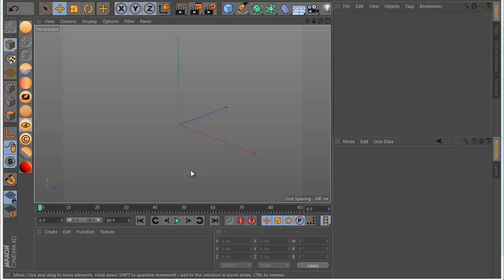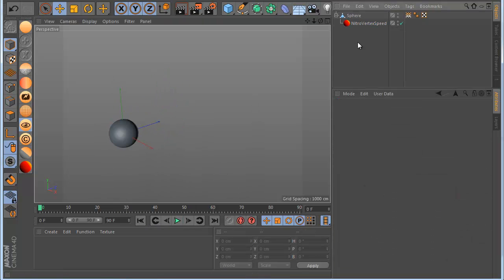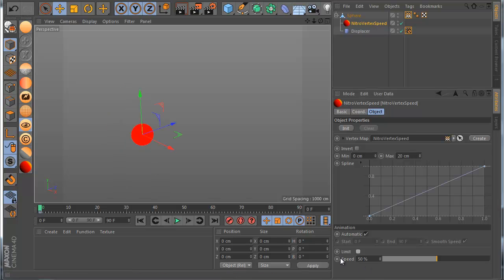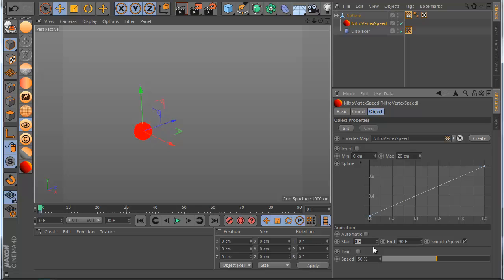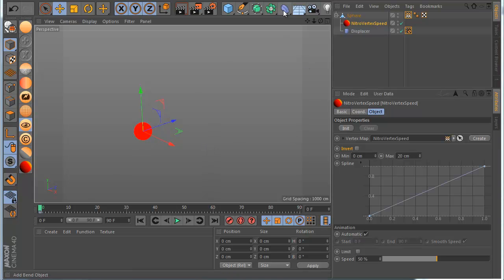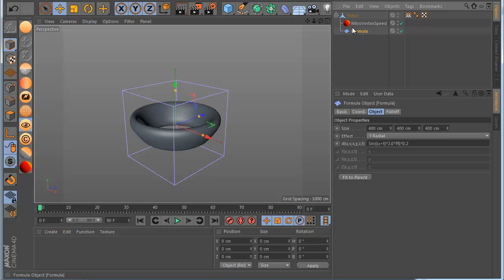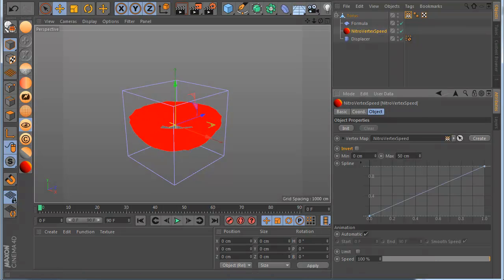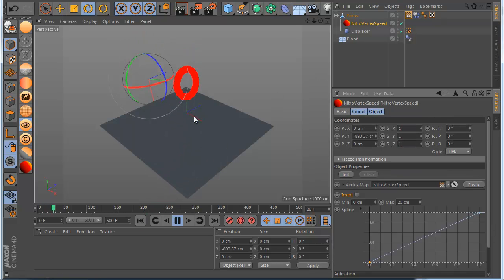NitroVertexSpeedUpdate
Hi Everyone another update for the nitrovertex i put some more option
nice :)